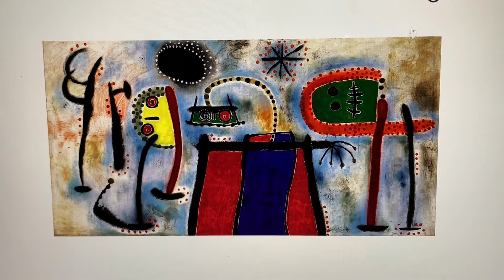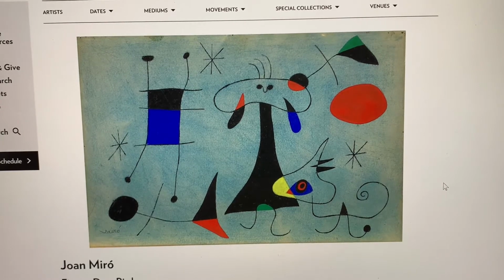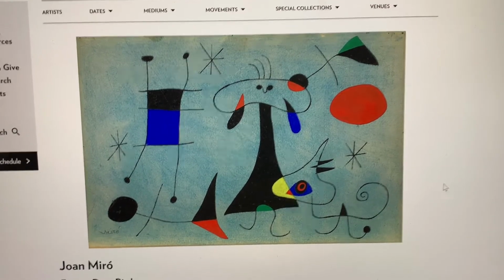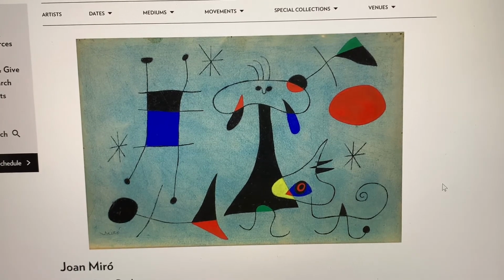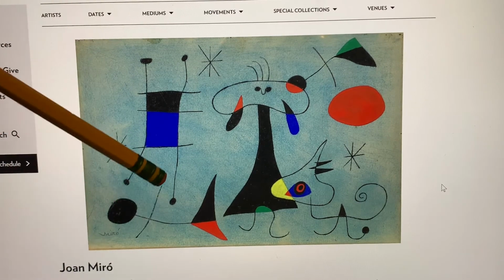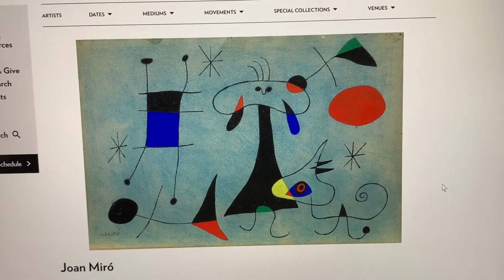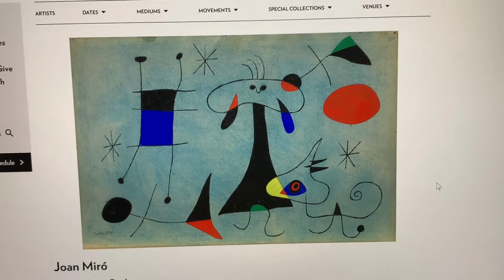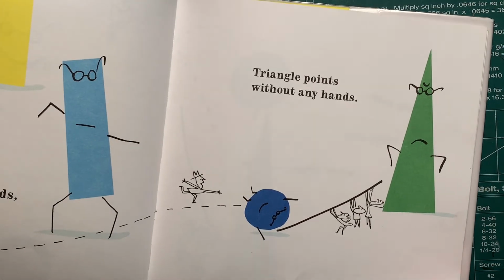Prima Art History Circle Rolls